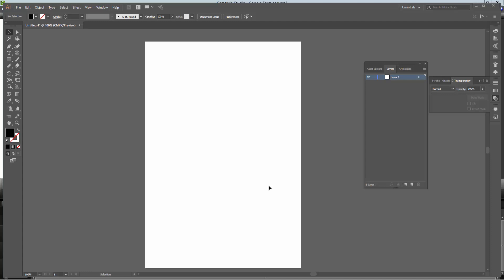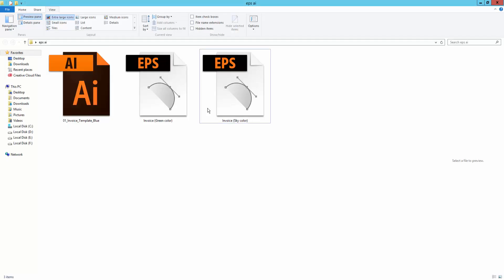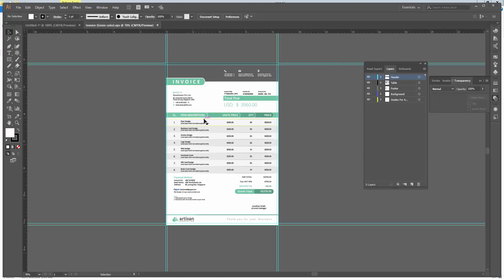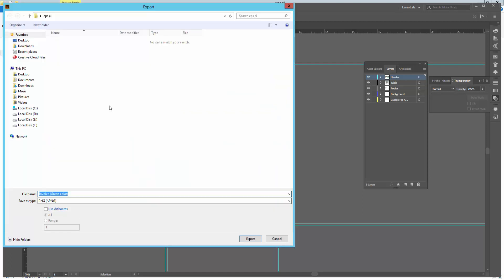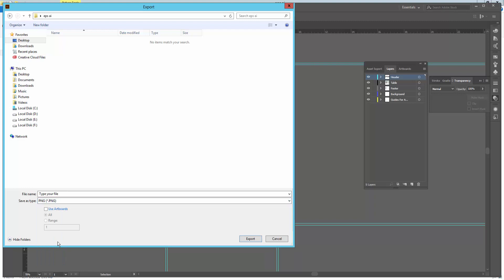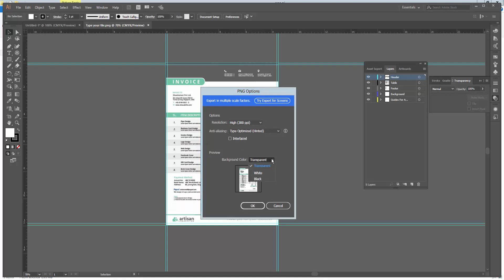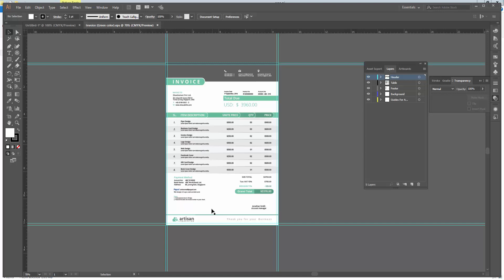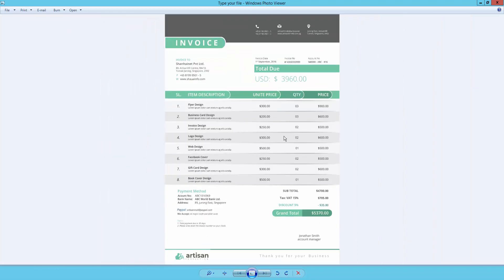How to Convert EPS File to PNG Image using Adobe Illustrator CC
In this video, I will show you, How to Convert EPS File to PNG Format using Adobe Illustrator CC